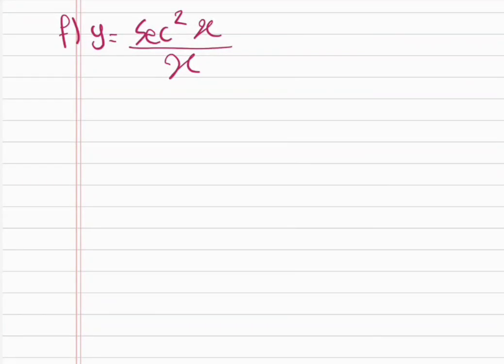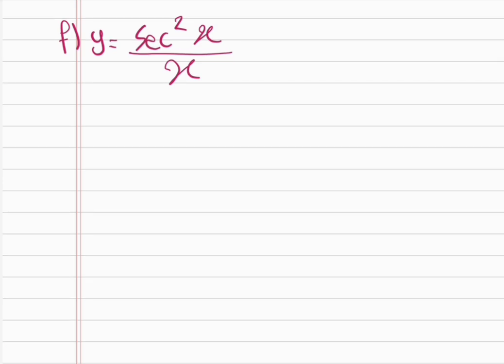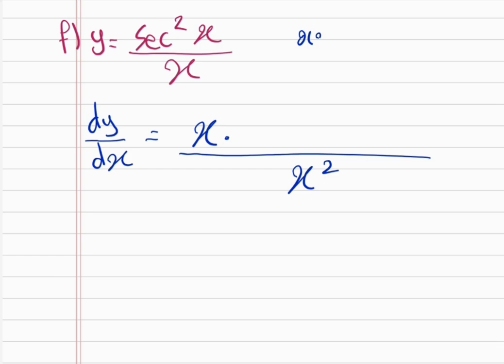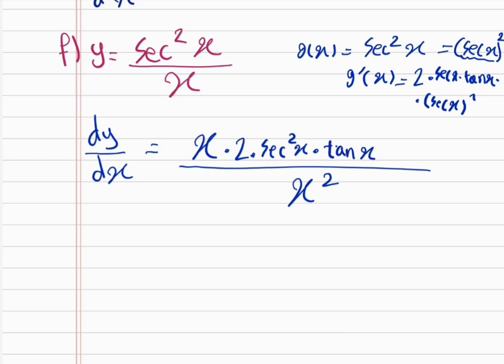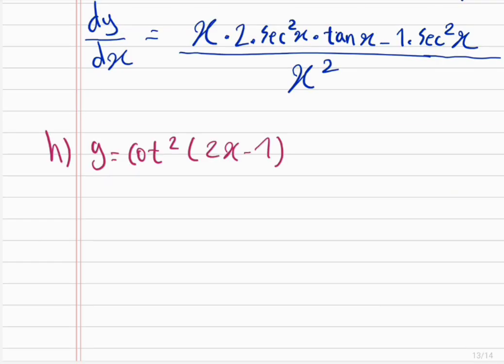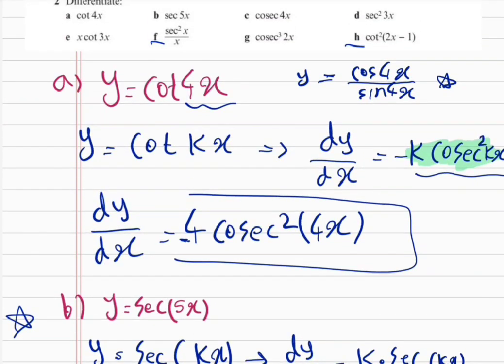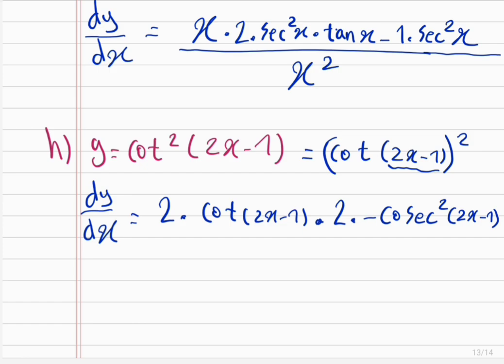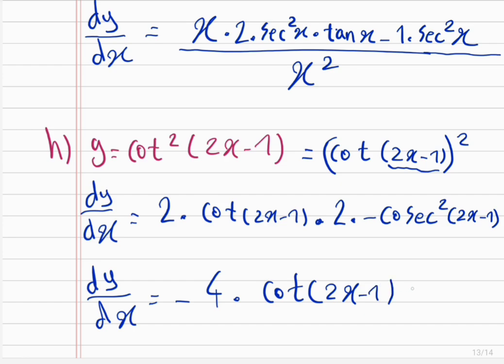Trigonometric Differentiation- EX 9F Question 2( f&h)- A-Level Maths Pure 2